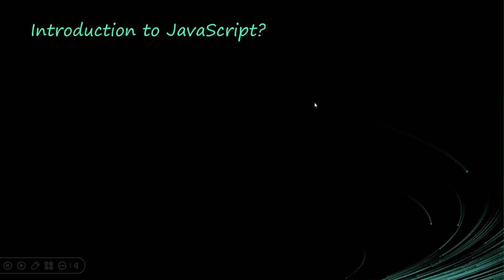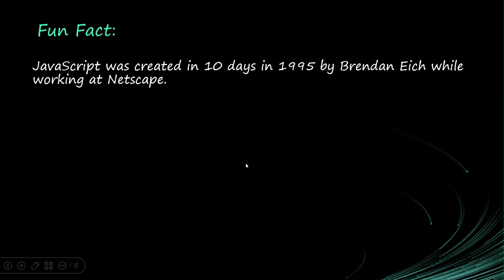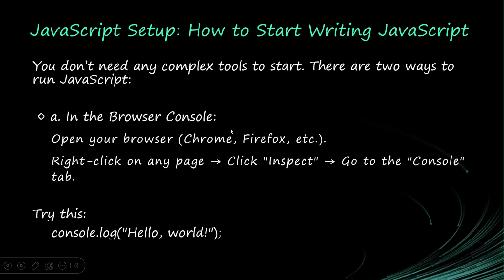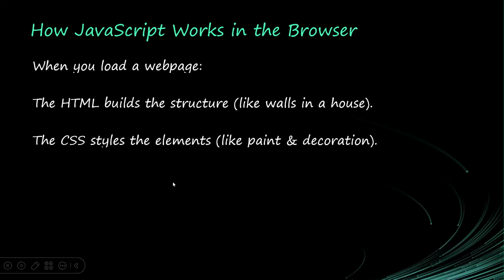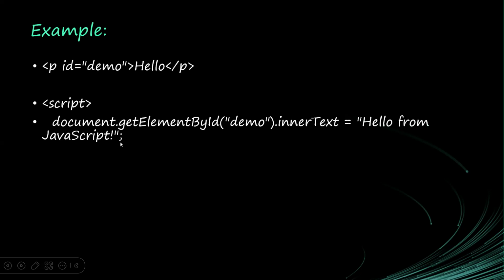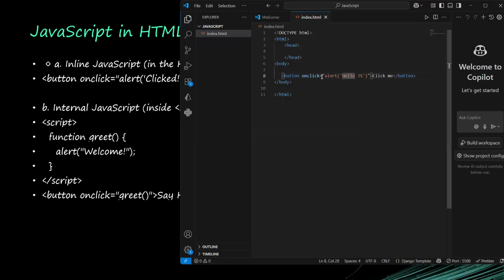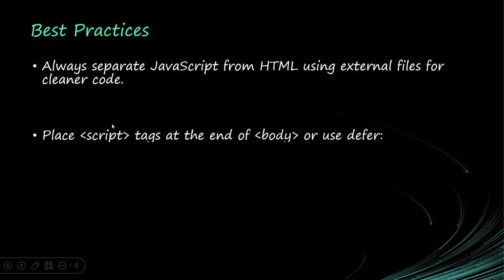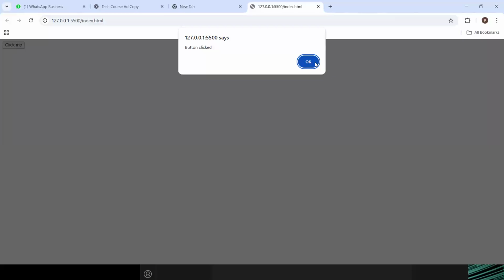Day 11 Introduction to JavaScript + Setup